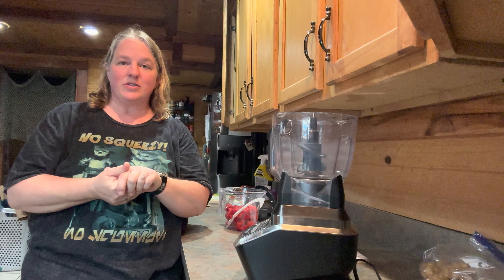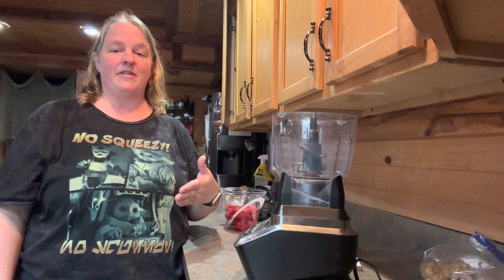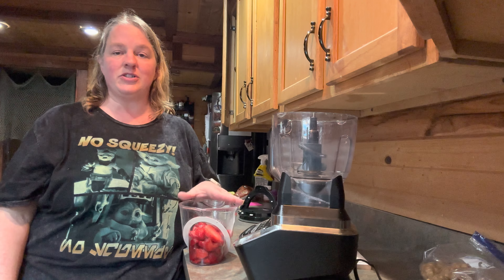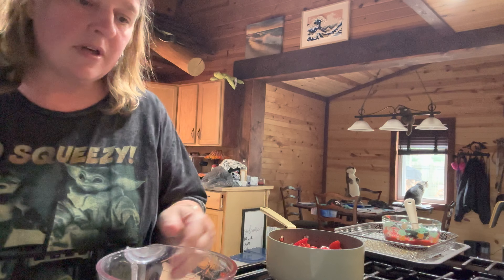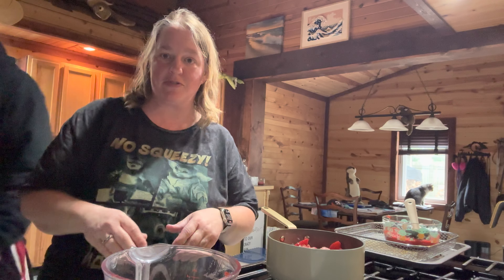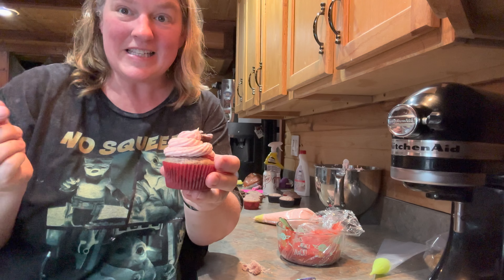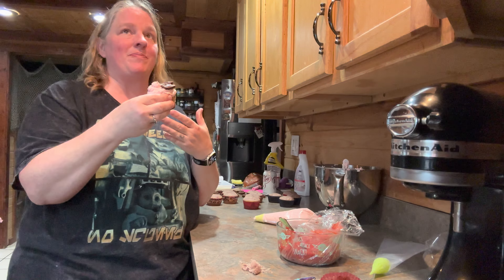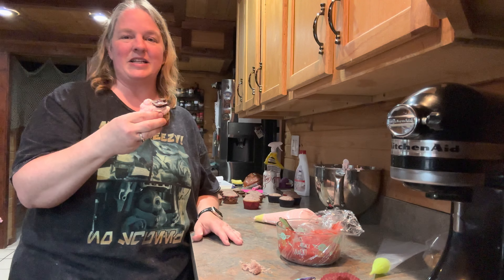Strawberry brownie cupcake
We are making a delicious strawberry and brownie cupcake filled with strawberry jam.  It’s delicious.